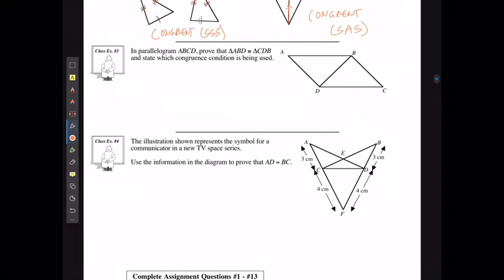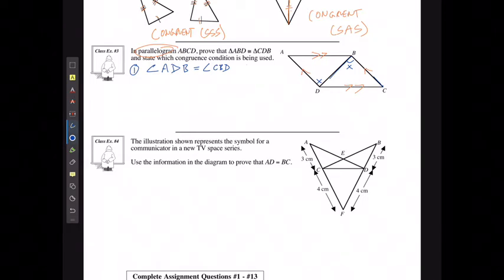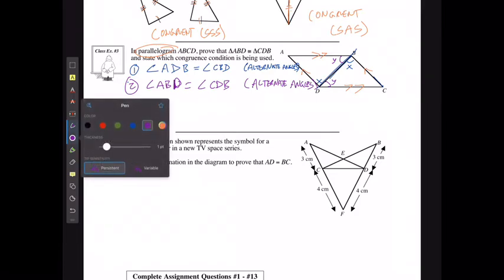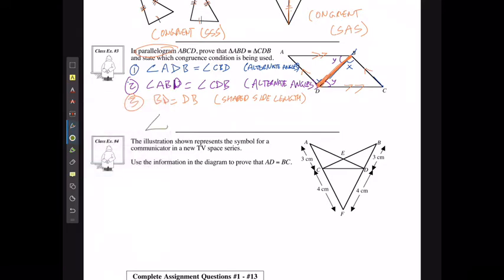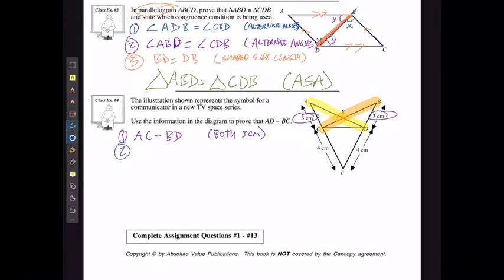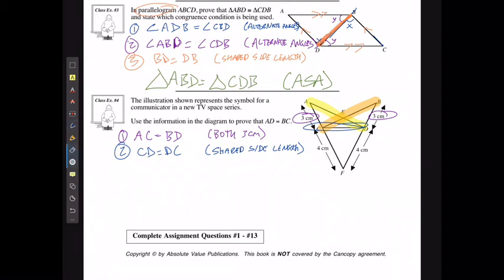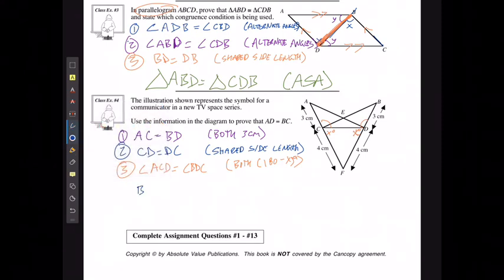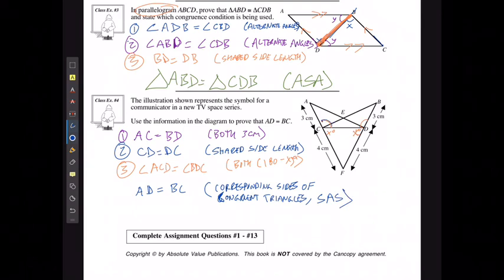M20 2 Reasoning with Angles Lesson 5 part 2